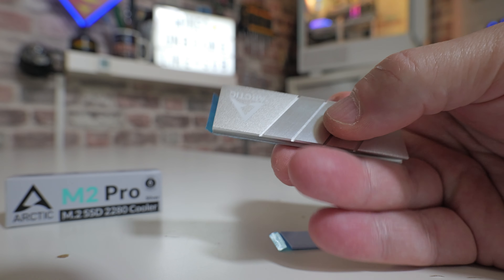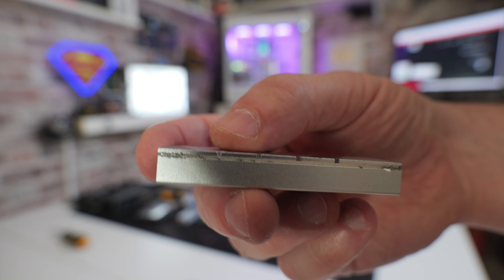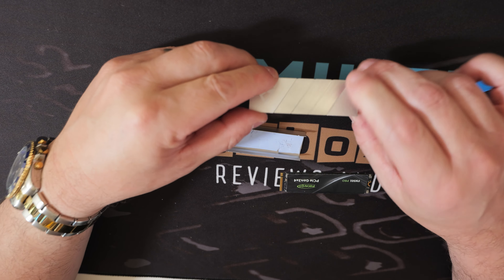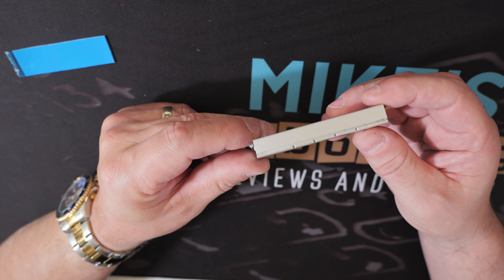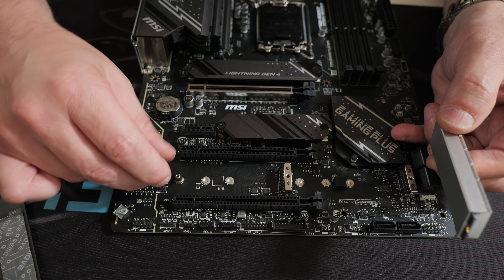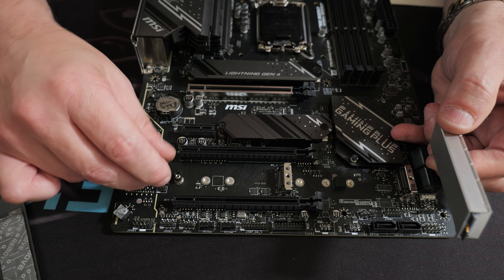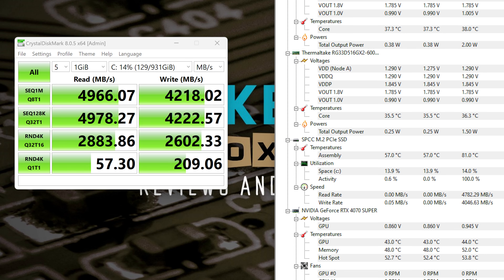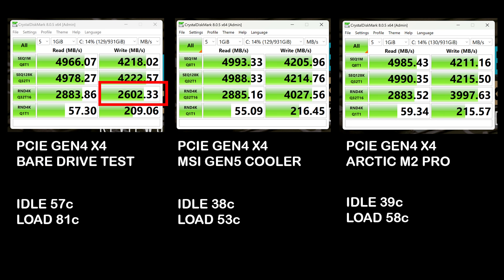This Is Actually Dangerous Arctic Budget M2 Pro PCIe NVME SSD Cooler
This is actually quite dangerous! Arctic Budget M2 Pro PCIe NVME SSD cooler
Today we are looking at the NEW  @ARCTIChannel  Arctic M2 Pro m.2 drive cooling heatsink.
It was cheap on Amazon, so thought i would buy two, one to review and one to giveaway to a "lucky" viewer.
After this experience i will be arranging an Amazon return as soon as i can and would suggest that anyone lured in by the cheap price, think twice and watch this video before parting with any money.

It is a shame as for the money it actually performs really well and very close to Gen5 cooler.
Being so small it will also be useful in a PS5 or PS5 Slim.

I hope that Arctic, watch this and can learn from it and maybe there will be a revised version that has a shorter length, and easier to ply open. I think that Arctic's attention to detail and close tolerances have actually worked against them in this instance.

Amazon UK
Amazon USA
Amazon Global
Ebay UK
Ebay US
Ebay CA
Ebay AUS